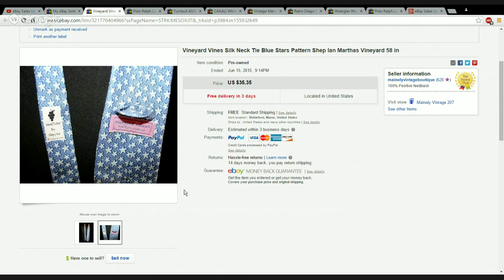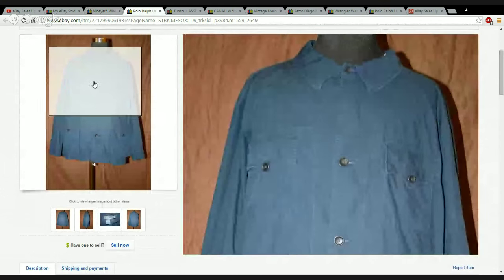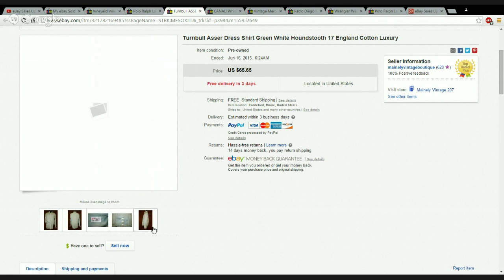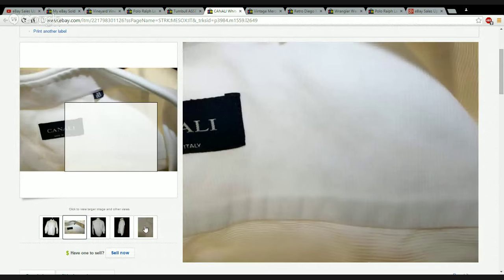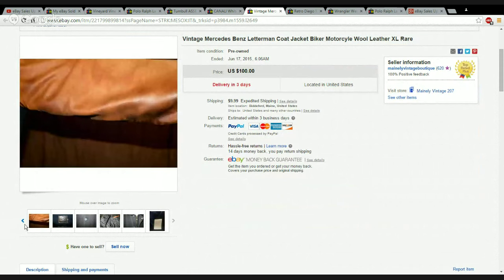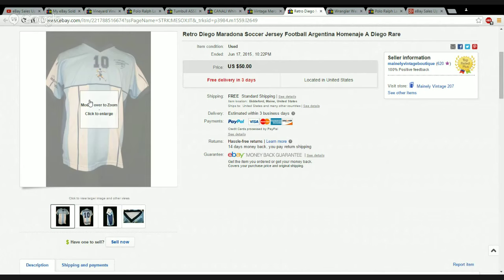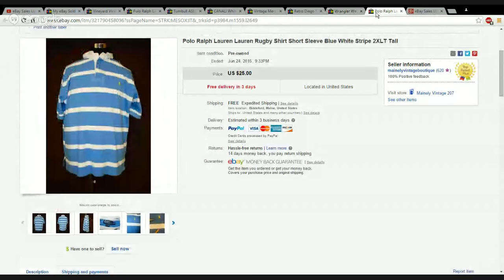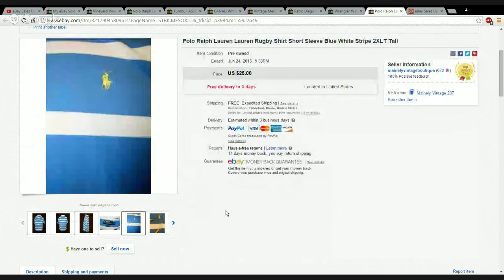eBay Sales Update #15 | Clothing Items I Sold For a Great Profit | Reselling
Here's some sweet rags that made me some riches!